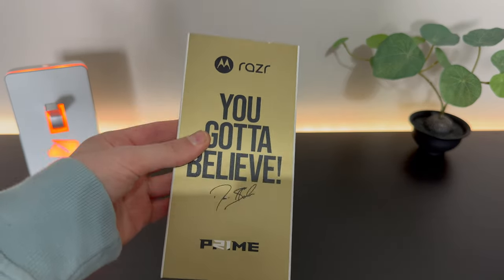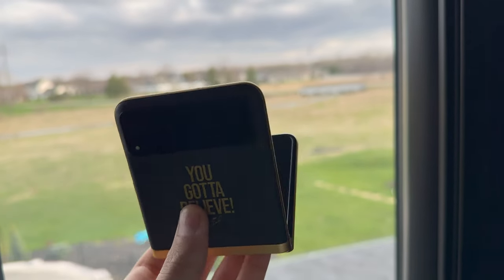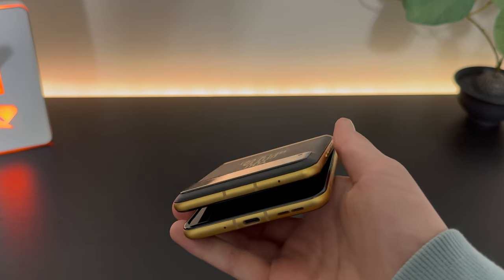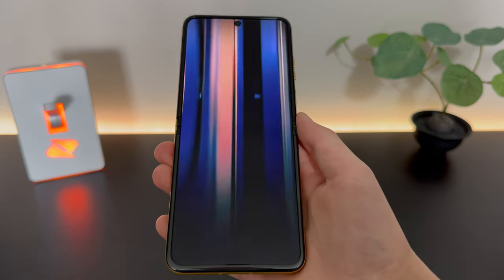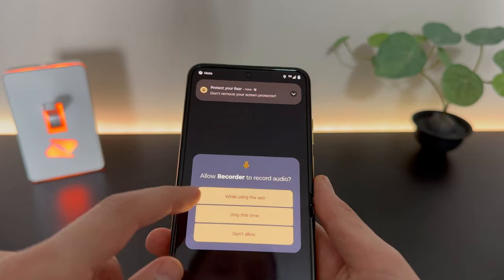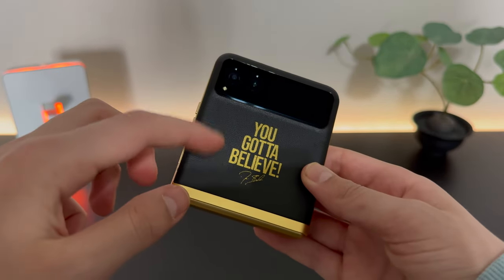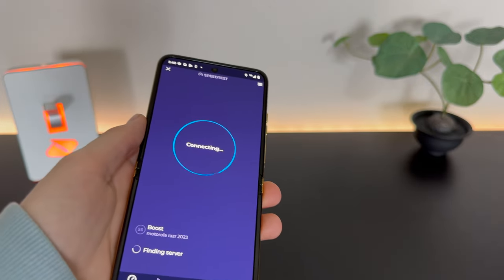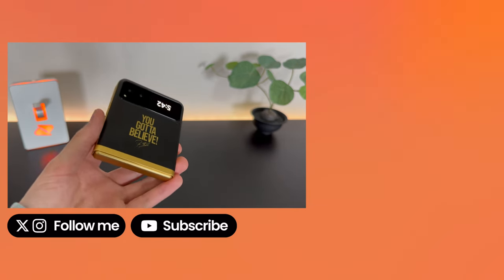Boost Mobile Motorola razr Coach Prime Edition Unboxing!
This is the limited edition Motorola razr, made in collaboration with Boost Mobile, Motorola, and Deion "Coach Prime" Sanders (formerly known as "Neon Deion.") I got one, let's check it out!

I'm Max, and I make videos about phone plans and wireless. My goal is to give you information on mobile carriers and plans to help you pick the one that’s best for you. I review carriers and give you my recommendations so you can get the info you need.